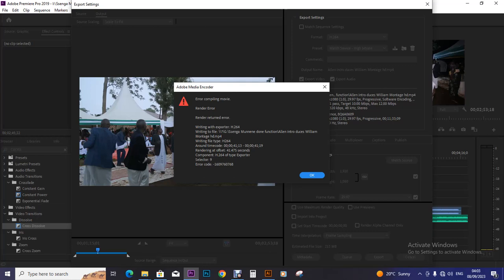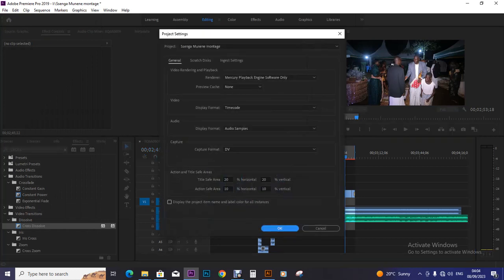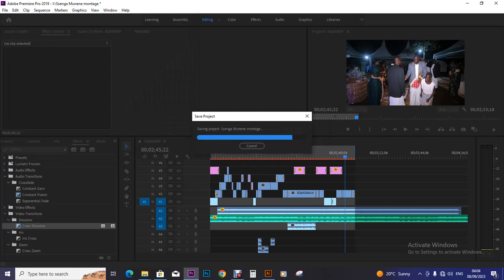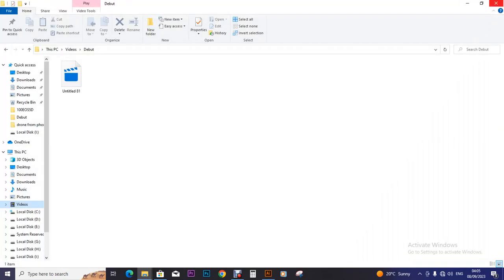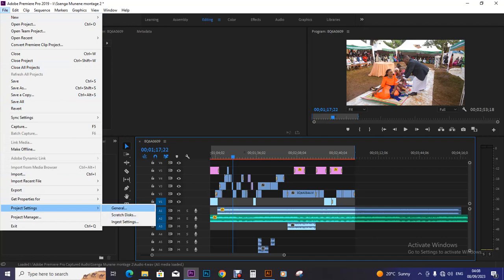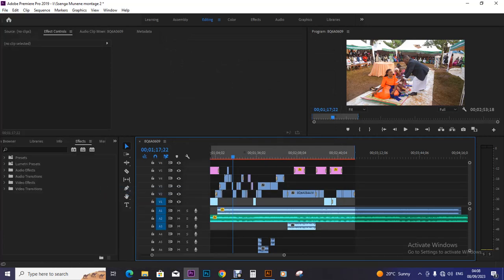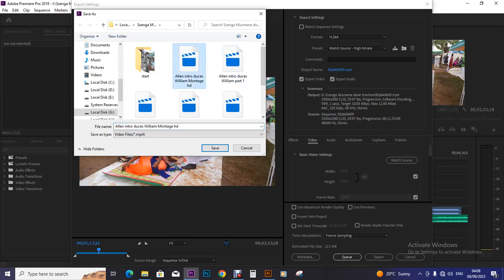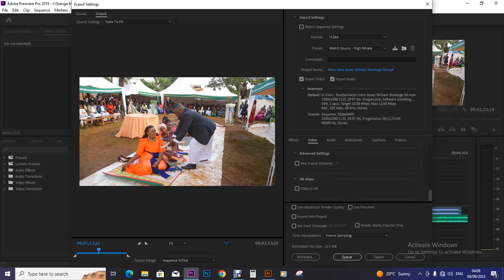How to solve error in premiere pro as you render out your video or movie fixed in few minutes 1